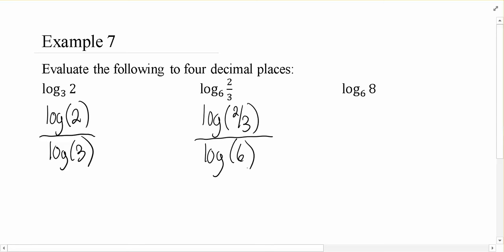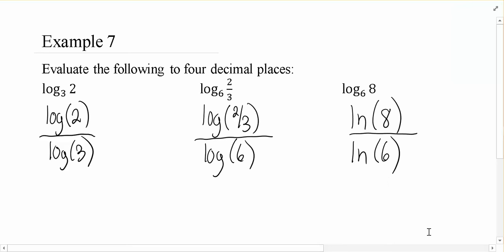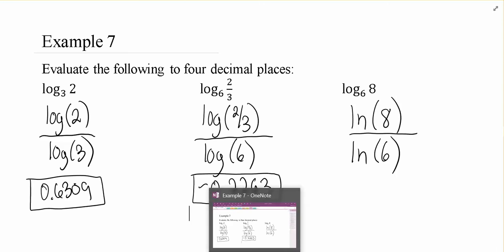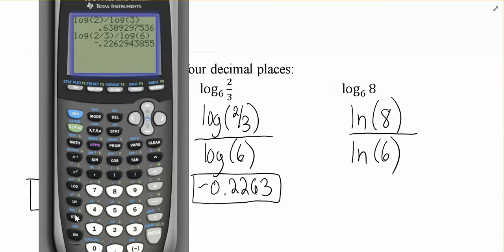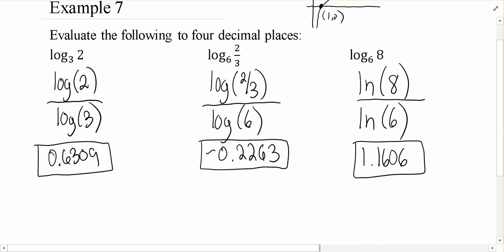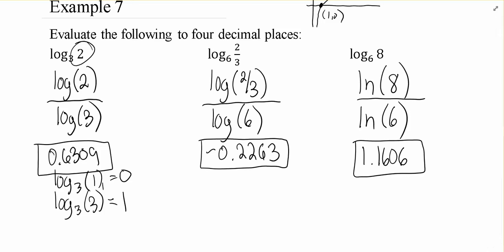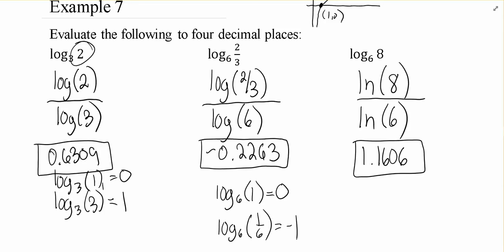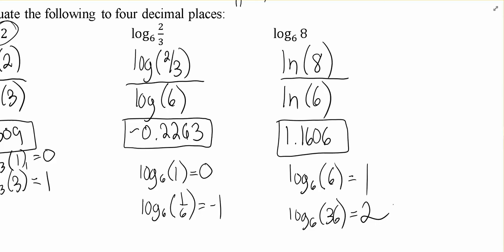Math 113 - Lesson 21 Example 7